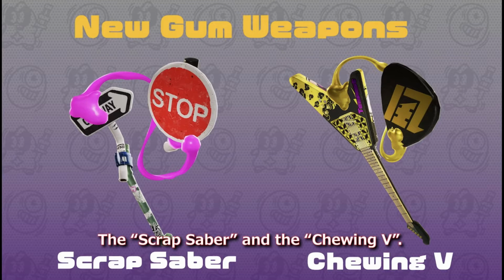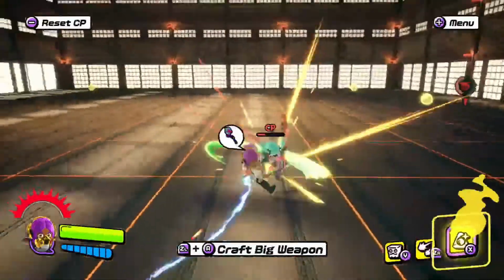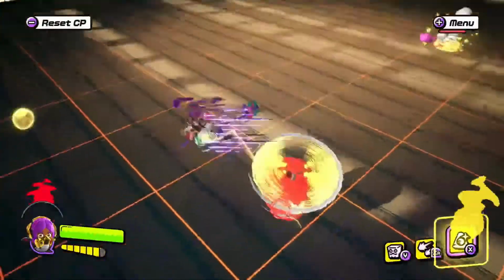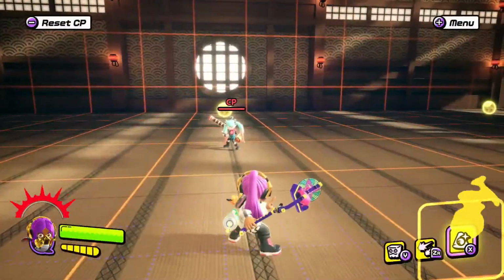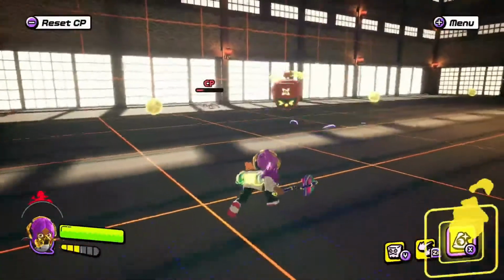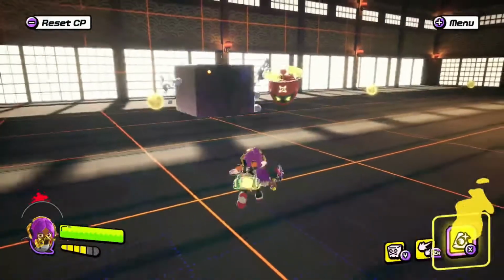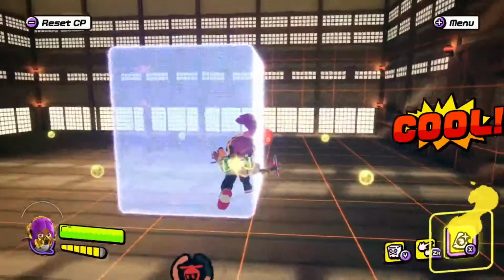Scrap Saber Weapon Analysis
Long time no see! I am back with another weapon analysis, this time with the Scrap Saber.